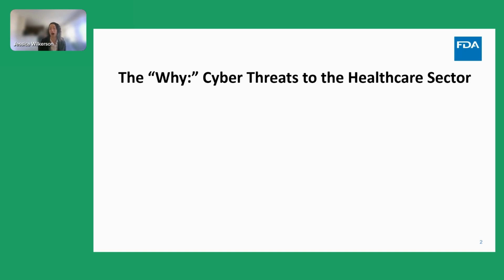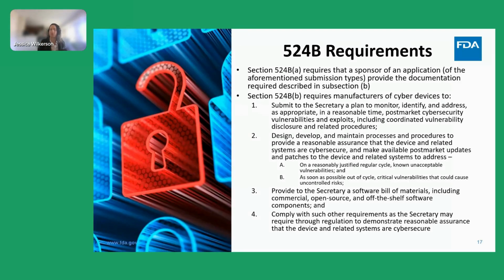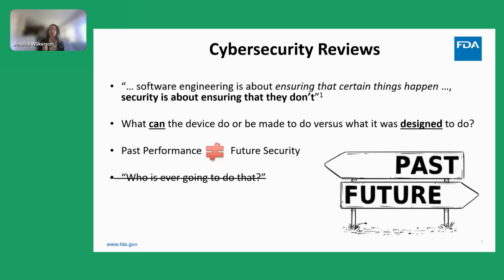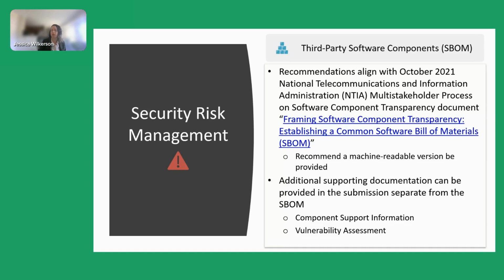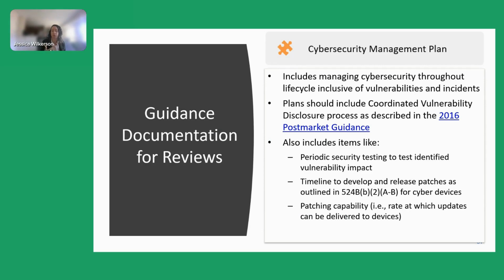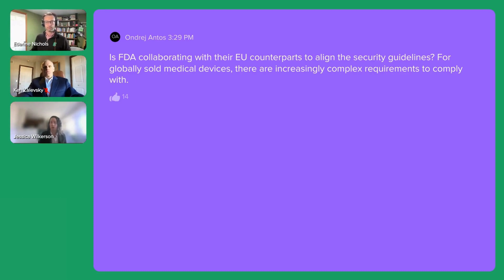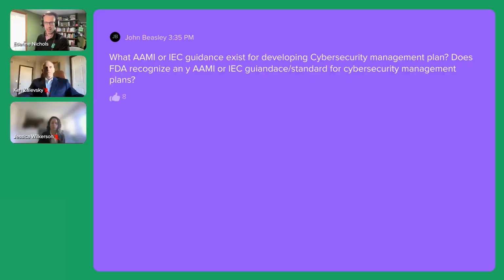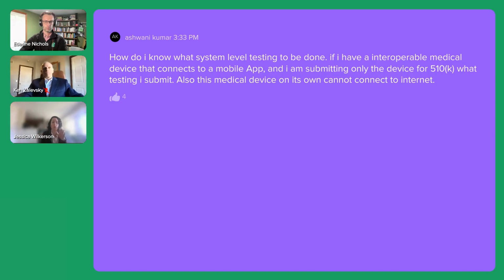Demystifying FDA’s Pre-Market Final Guidance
This on-demand webinar, hosted by Greenlight Guru, focuses on demystifying the recent FDA final guidance on medical device cybersecurity. The webinar, presented by FDA's Senior Cyber Policy Advisor Jessica Wilkerson and other industry experts, highlights the key points of the guidance and its implications for the MedTech industry.

Main points covered:
1. Key elements of the FDA's final pre-market guidance on medical device cybersecurity.
2. FDA's experiences and lessons learned from implementing the guidance.
3. Critical aspects of cybersecurity in medical device regulation.
4. Practical tips for compliance and successful regulatory submissions.
5. An interactive Q&A session with audience participation.

Target Audience:
• Regulatory Affairs Professionals & Management
• Product Development Engineers and Management
• R&D Engineers and Management